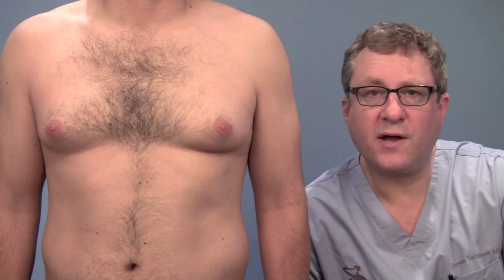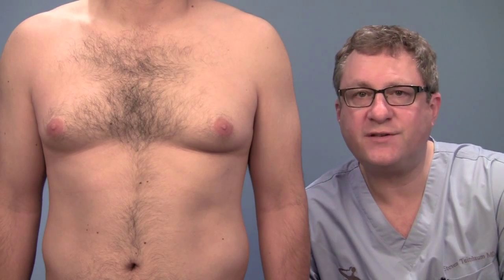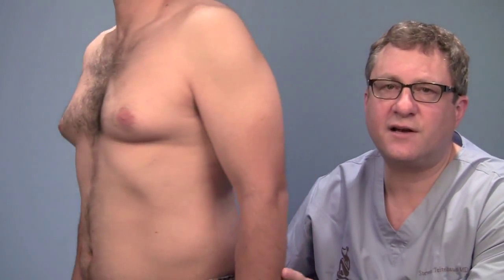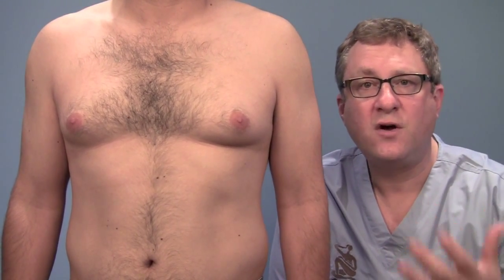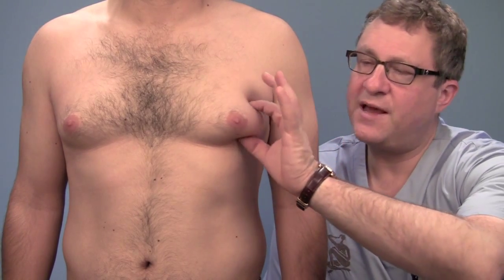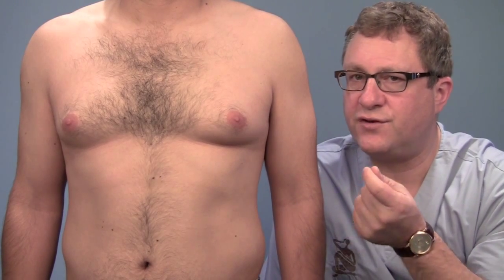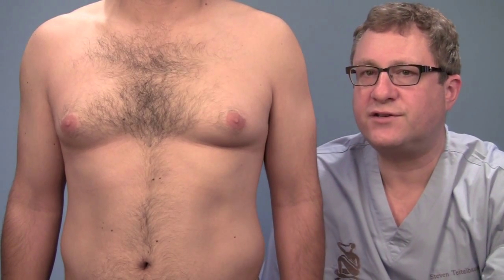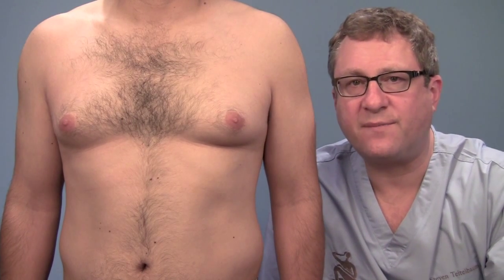31-year-old just before male breast reduction surgery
In this live patient demonstration, Los Angeles plastic surgeon Dr. Steven Teitelbaum analyzes the case of fit and healthy 31-year-old with gynecomastia just before surgery.

Gynecomastia really should not be viewed as being something abnormal, but rather something that is common, albeit undesirable. The good news is that it is very treatable!

Dr. Teitelbaum's office is located at 1301 20th, Suite 350, Santa Monica, California.